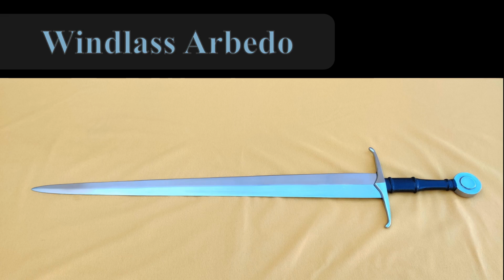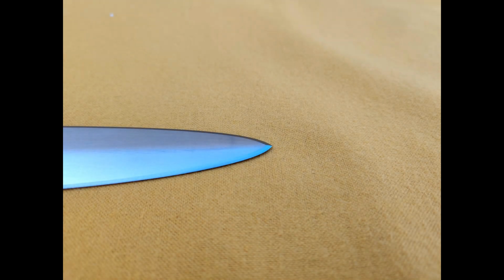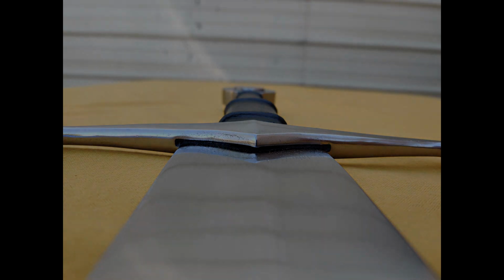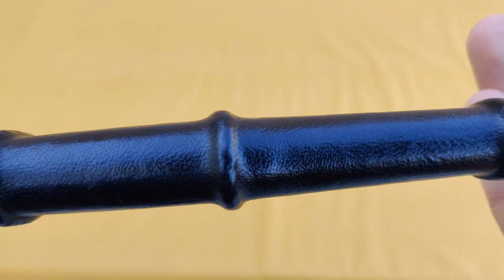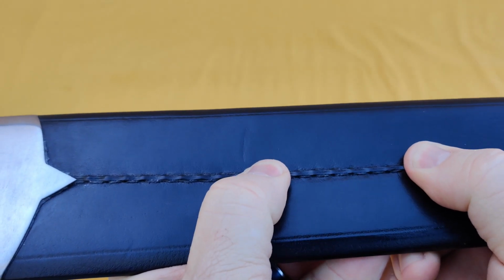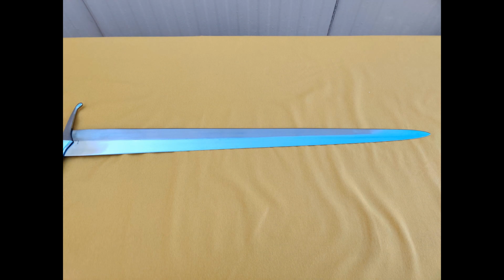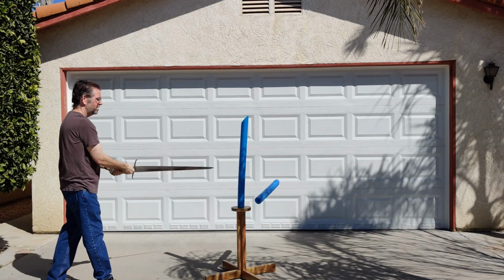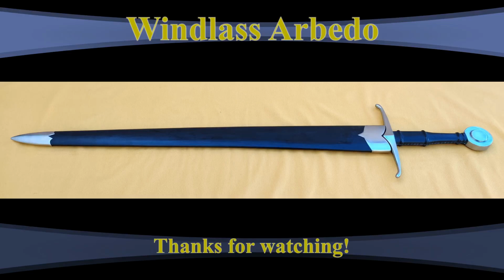Sword Review - Windlass Arbedo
My first video review. This is the Windlass Arbedo, a discontinued model from Windlass Steelcrafts.

Edit after recording: The scabbard is actually a leather sheathe - there's no wood core. This explains the somewhat flimsy feel.

Music used in this video downloaded from Mixkit:
Classical 1, Classical 2, Classical 3, Classical 4, and Classic 5, all by Jonny S.